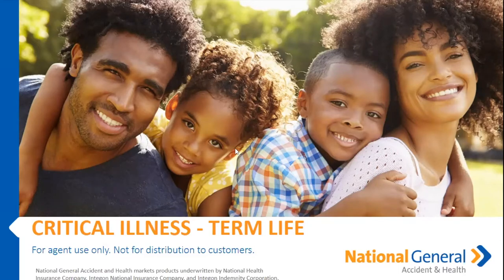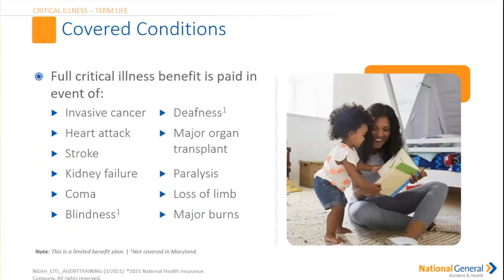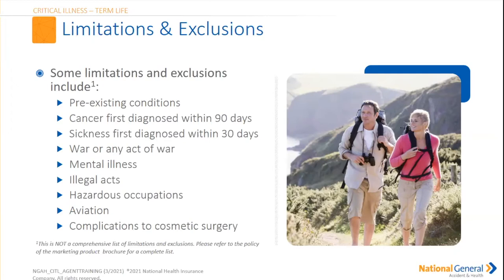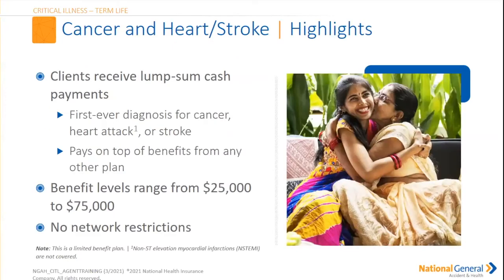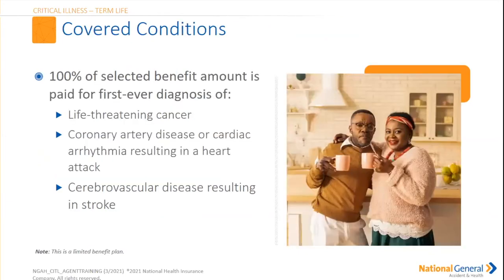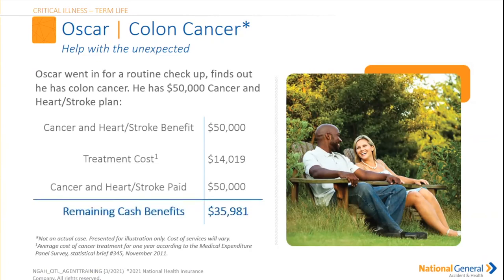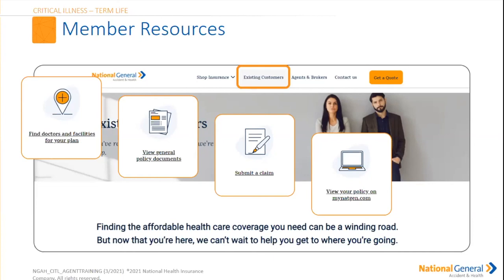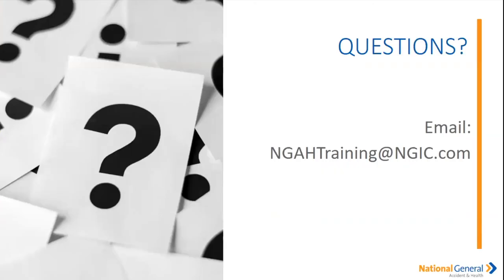National General: Critical Illness - Term Life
Critical Illness – Term Life: Pays lump-sum cash benefit on first-ever diagnosis or treatment of 15 critical conditions, covered conditions do vary by state, and the plan pays over and above any benefits you receive from any other plan. Critical Illness – Reduces the financial impact of a critical illness for both clients and their families.

Cancer and Heart/Stroke: Designed to help clients face the unthinkable with confidence.

Term Life: Provides peace of mind covered everyday expenses after loss of income. Help pay off mortgage or college tuition. Provide financial peace of mind during the child-raising years.